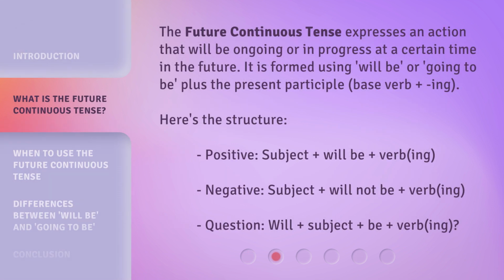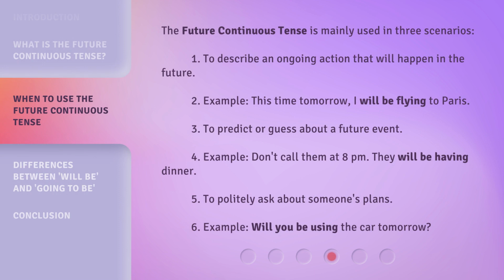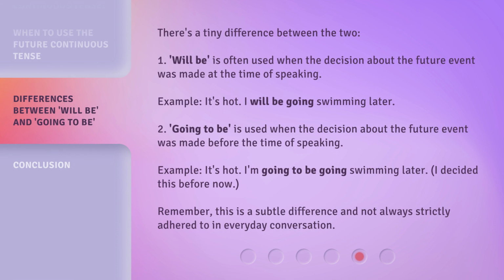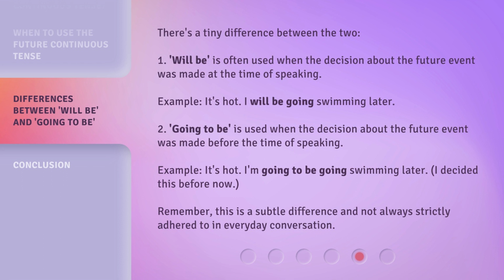A Journey Through Time: Mastering the Future Continuous Tense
Mastering the Future Continuous Tense: A Journey Through Time • Join us on a journey through time as we delve into the fascinating world of grammar and master the Future Continuous Tense. Learn how to talk about actions that will be happening in the future and discover when and how to use this tense effectively. Get ready to explore the future and enhance your English language skills!

00:00 • Introduction - A Journey Through Time: Mastering the Future Continuous Tense
00:34 • What is the Future Continuous Tense?
01:24 • When to Use the Future Continuous Tense
02:01 • Differences between 'Will be' and 'Going to be'